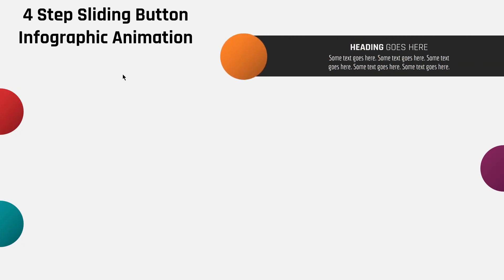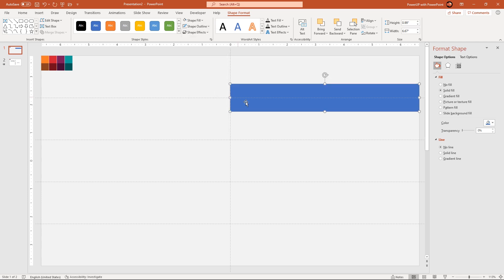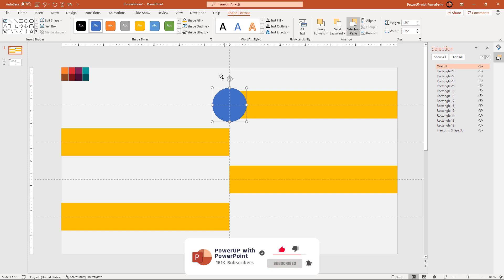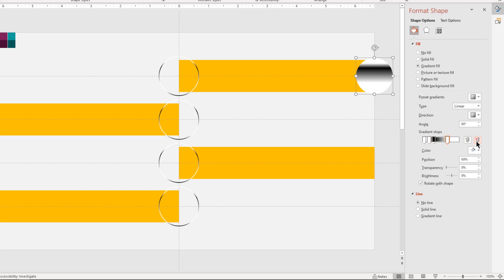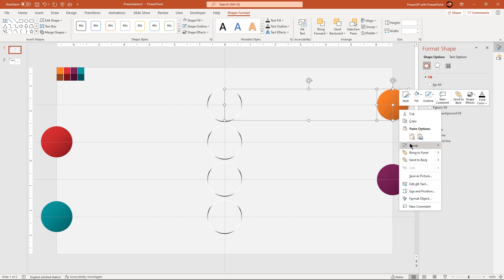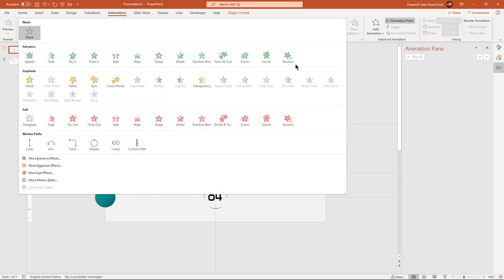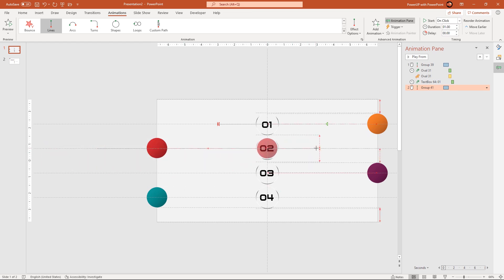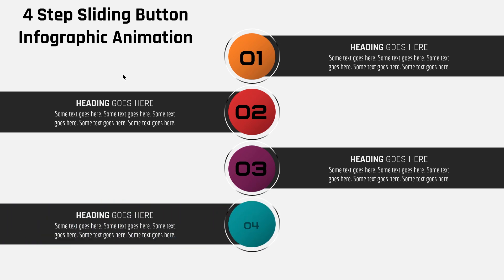98.[PowerPoint] Create 4 Step Sliding Button Infographic Animation | How to Animate in PowerPoint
This Video will show how to Create 4 Step Sliding Button Infographic Animation in Microsoft PowerPoint.

Then go to Community Tab of this channel to find your Google drive folder link.

Playlist Details : 📣